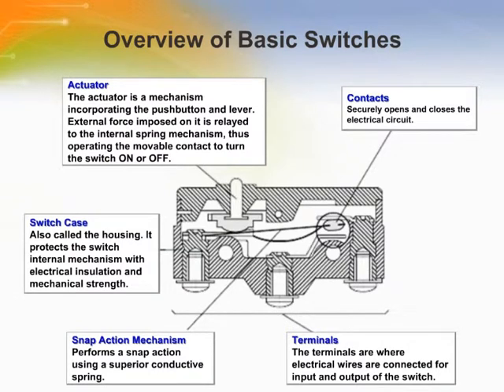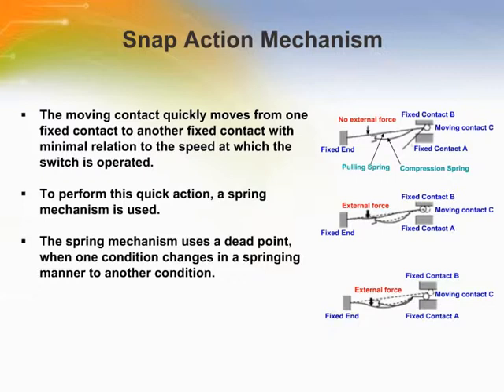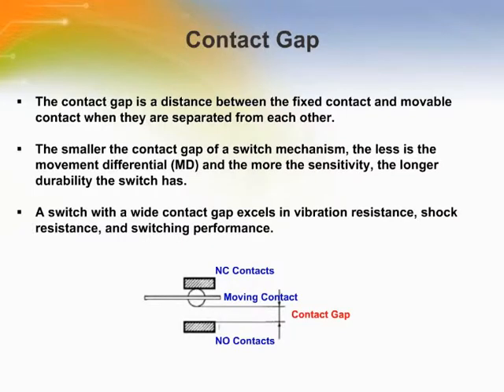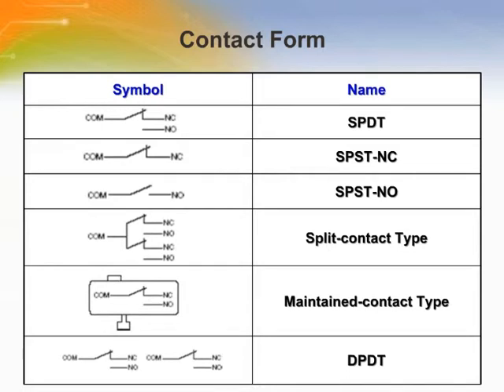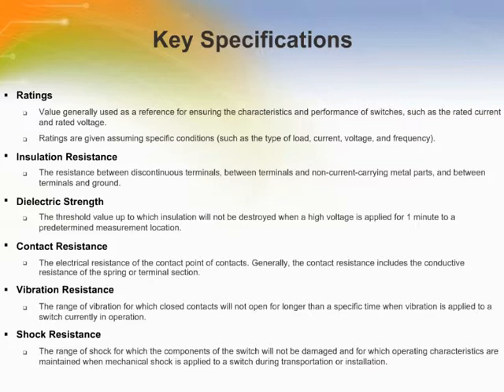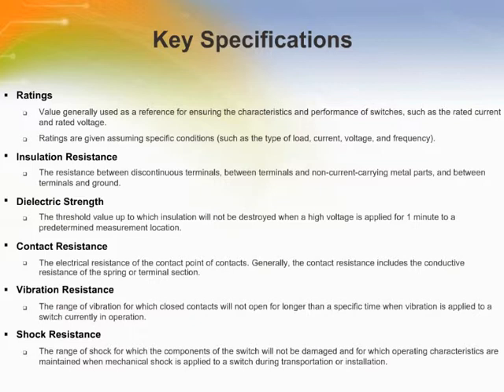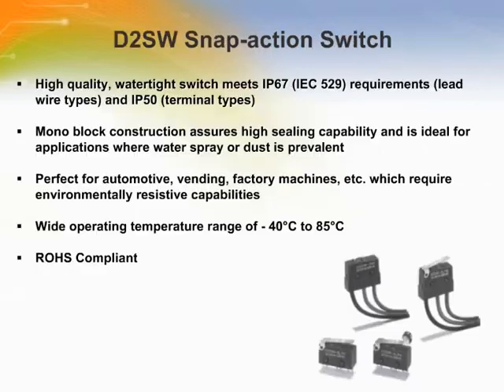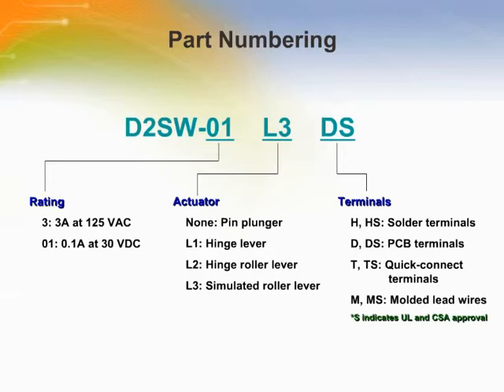Sealed Subminiature Basic Switches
- To introduce the basic knowledge of snap-action switches and overview Omron's D2SW switches